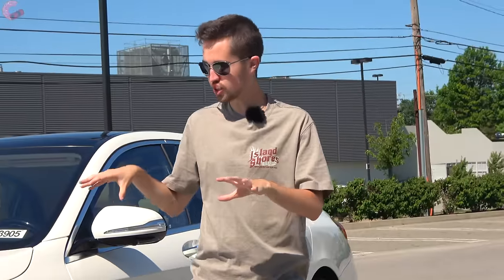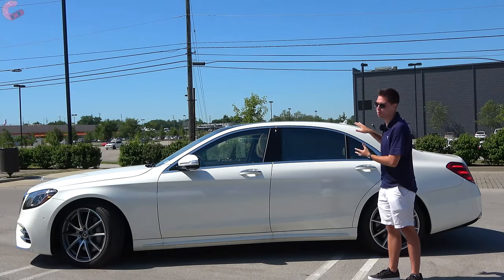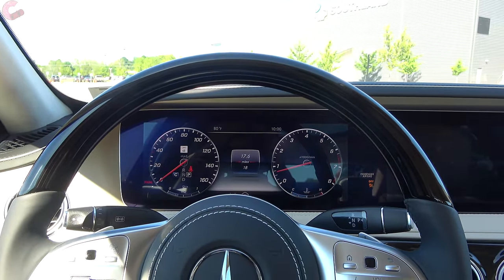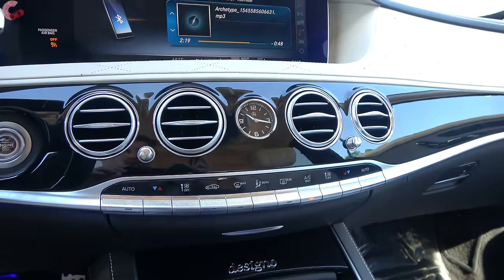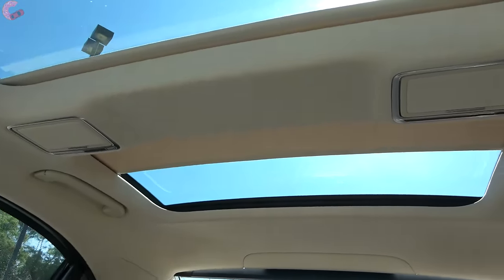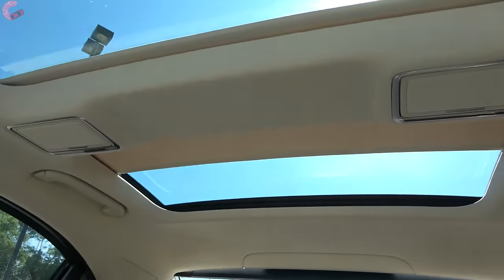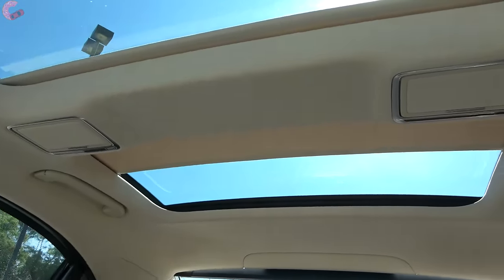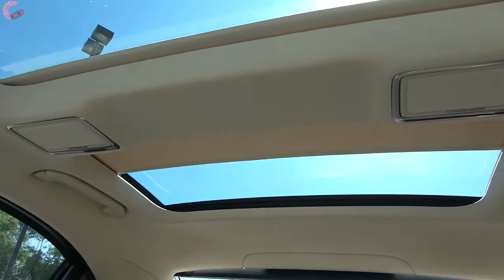2020 Mercedes S-Class // Still the BEST or WAIT for the New 2021 S-Class??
The KING of Luxury! The Mercedes-Benz S-Class has long been considered the benchmark of luxury but with an all-new 2021 S-Class on the way, should you still buy this 2020? Or should you wait and see the high-tech new S-Class?